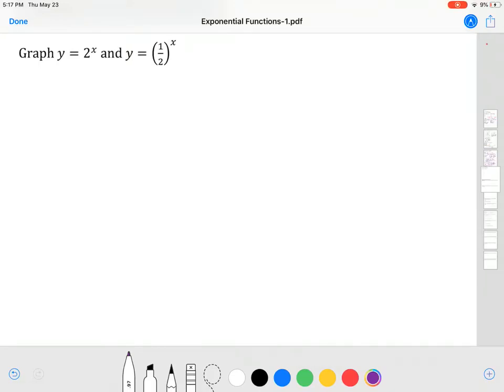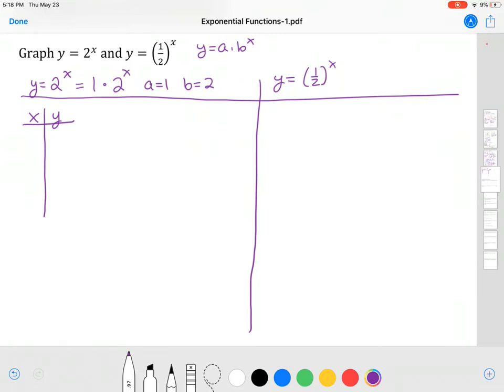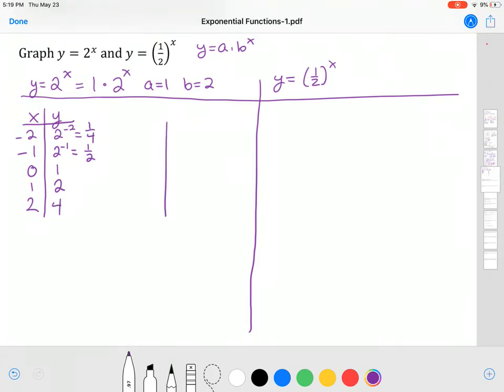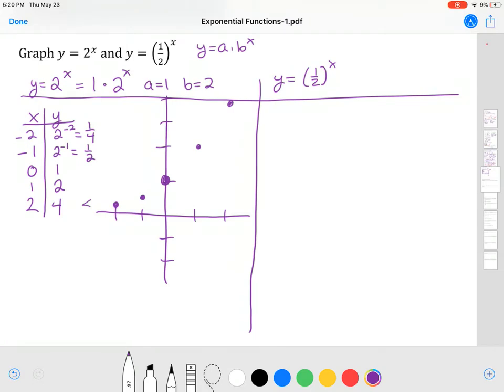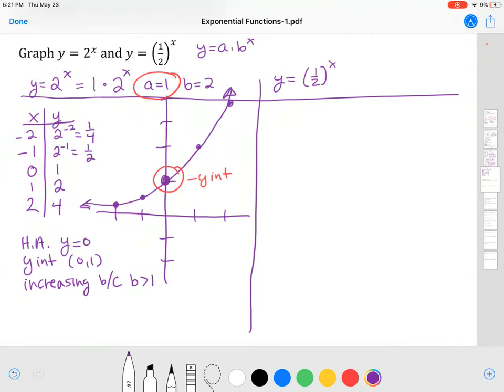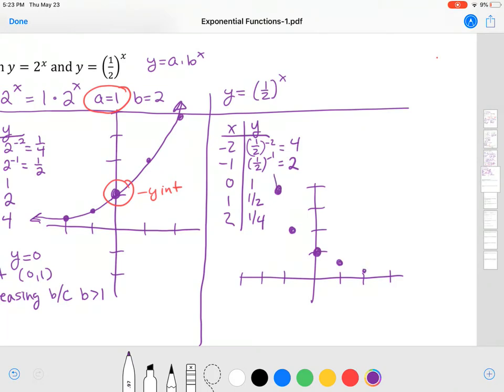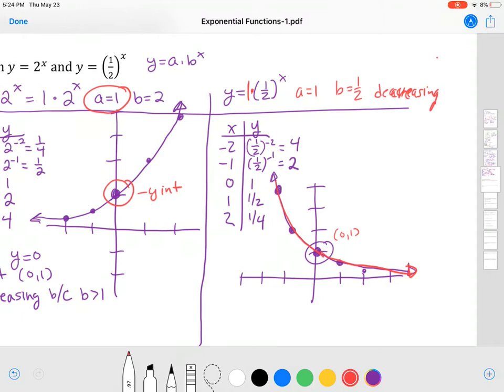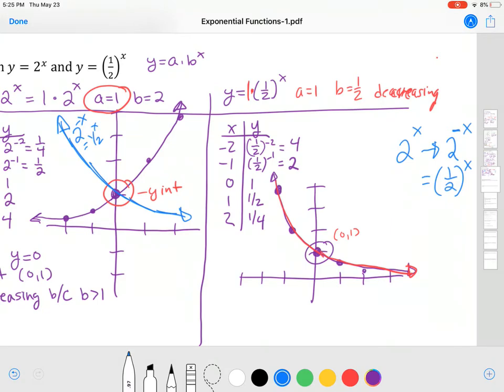Graphing Exponential Functions